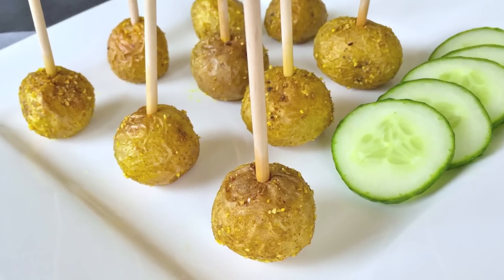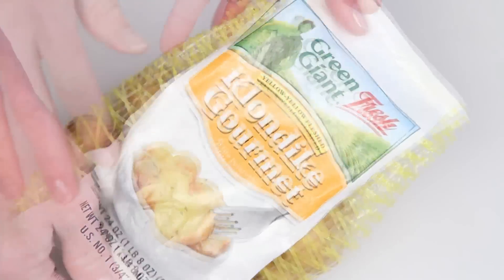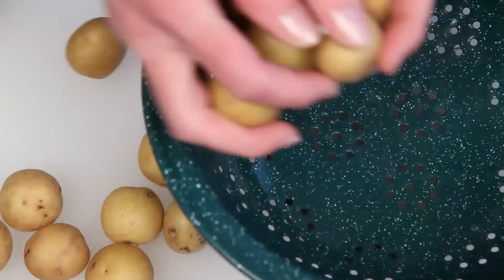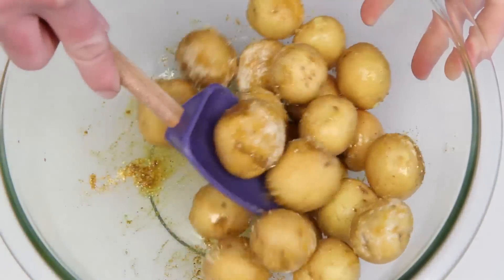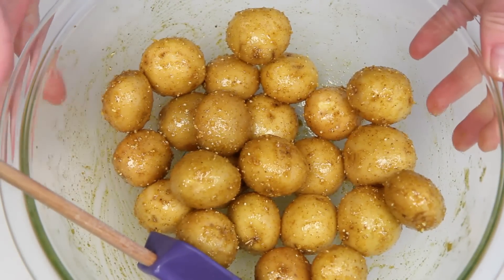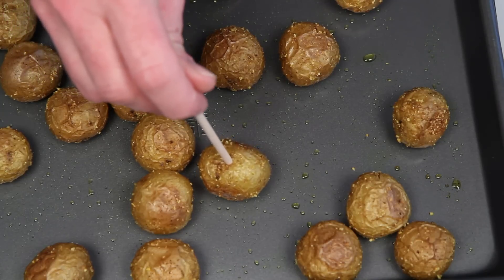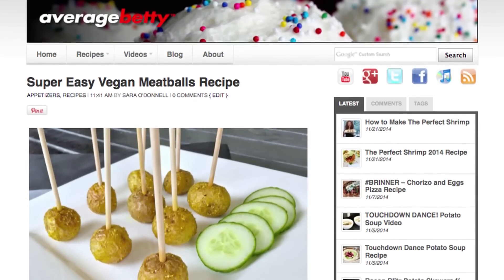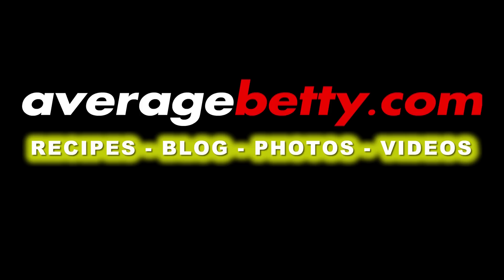Super Easy Vegan Meatballs - Holiday Party Appetizer Recipe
Take the easy way out this holiday season.